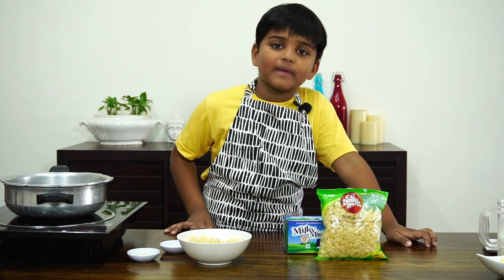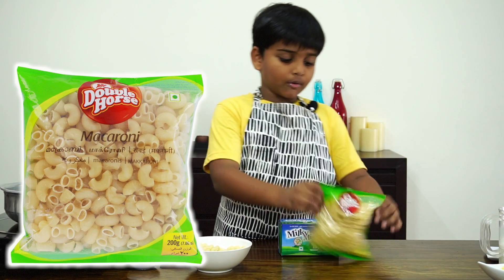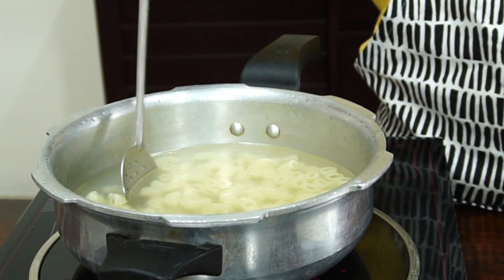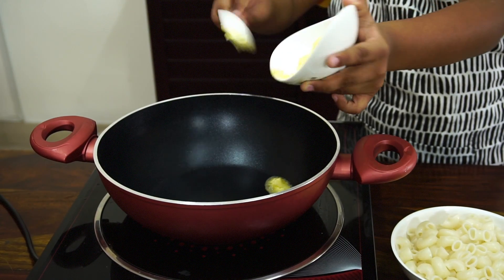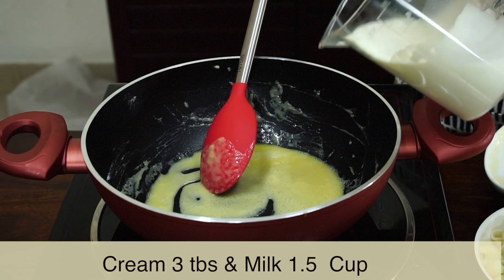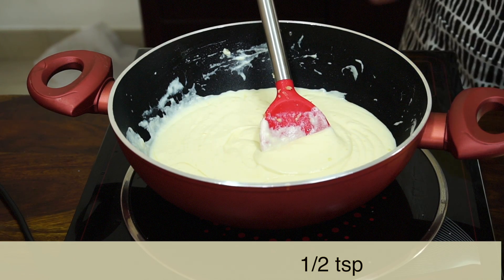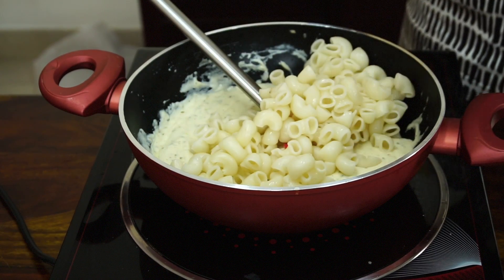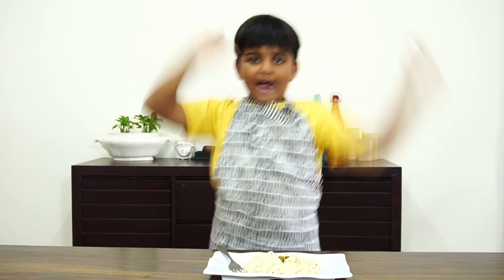How to make Mac & Cheese at home | Mac n cheese | Macaroni and Cheese Recipe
Kicha trying his favorite Macaroni and cheese.

Macaroni and cheese is a super simple and easy lazy meal that anyone can make and tastes great as well.

Nihal Raj aka Kicha a 7 year old, passionate in cooking shows quick and easy ways to lean and hot to cook and bake. Perfect for beginners or any one interested in entertaining ! Kicha donates most of his earnings to poor autistic kids as their fees. Kicha was in Ellen show and little Big Shots UK. Kicha is the brand ambassador of Double Horse Snack and he is busy doing videos for other brands too.